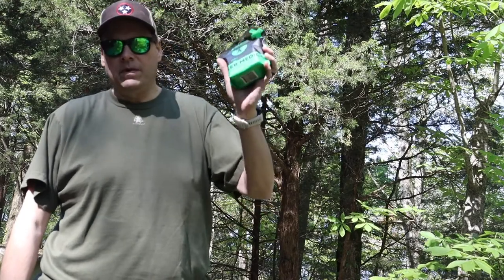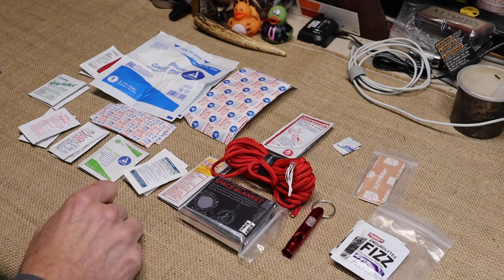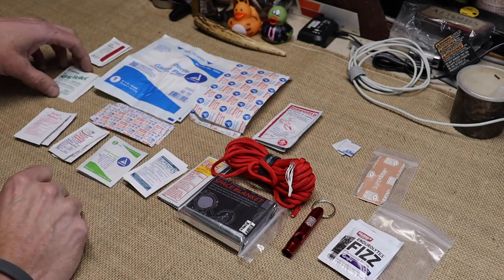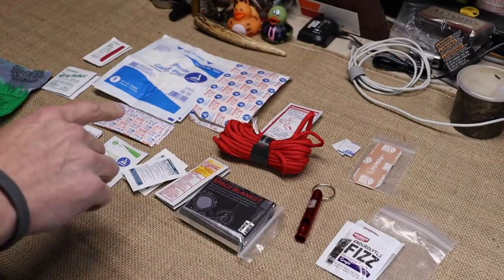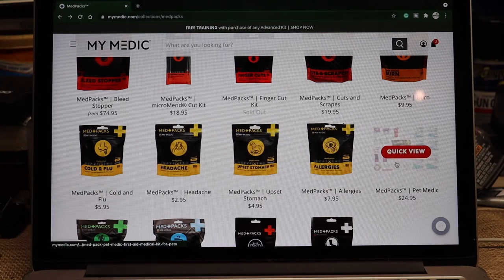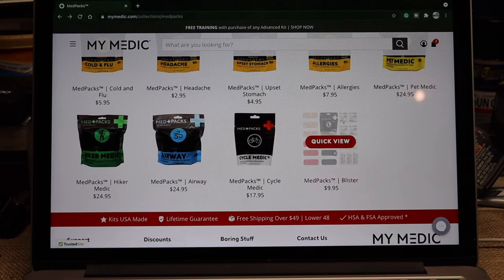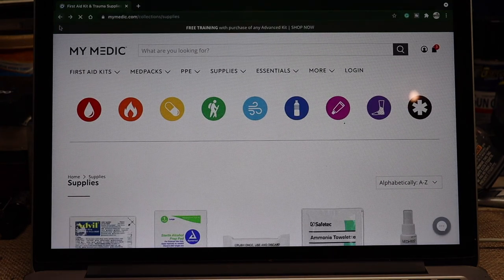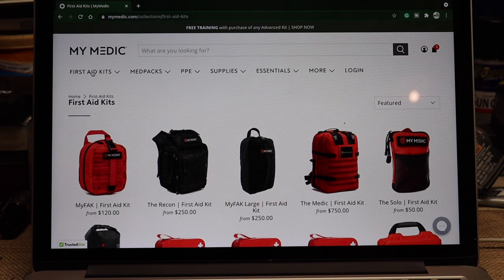Hiker Medic MedPack by My Medic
In this video, we take a look at Hiker Medic MedPack by My Medic. We will also take a look at some other MePacks and the gear they offer.

Amazon Link
Nomadic Gear Backpack Clip